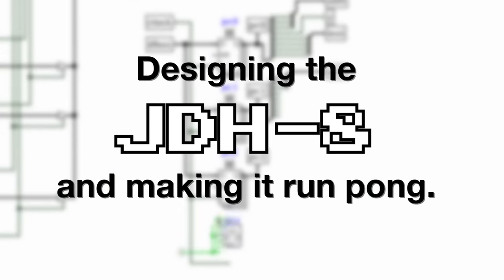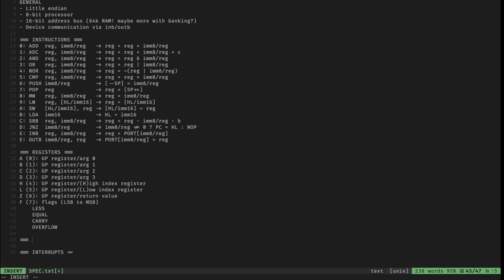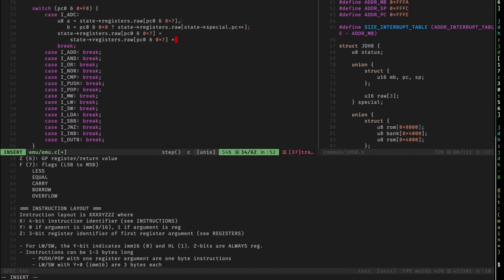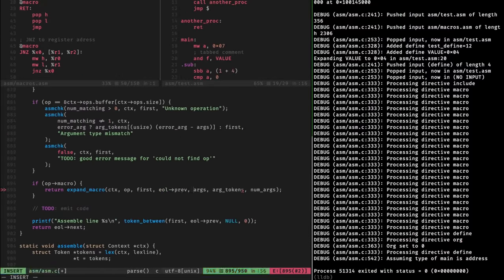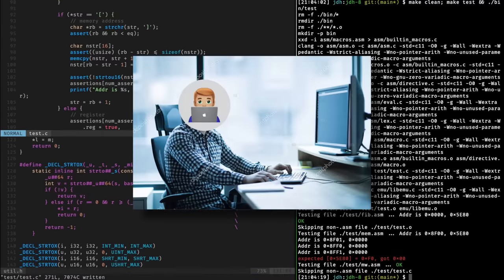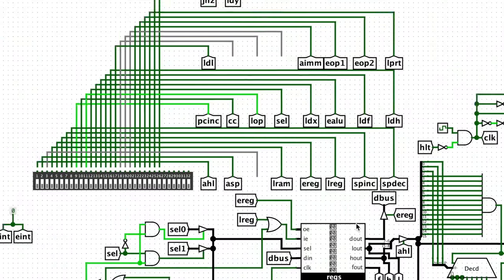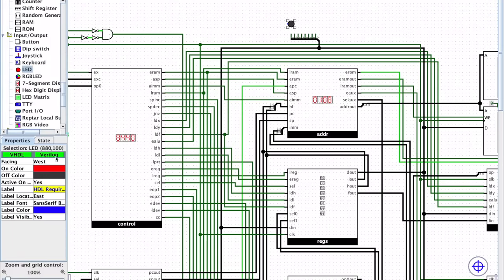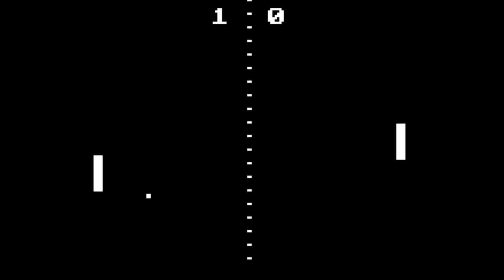I designed my own 8-bit computer just to play PONG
welcome to this week's episode of "Reinventing the Wheel" with jdh

RESOURCES:
  The Elements of Computing Systems by Noam Nisan and Shimon Schocken